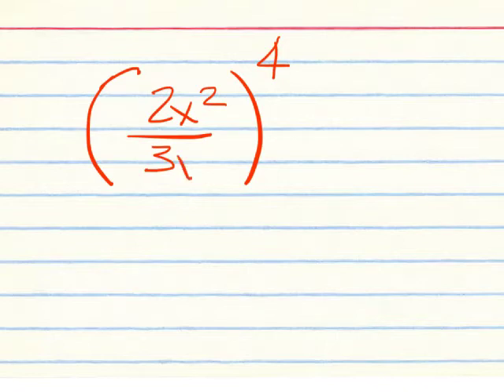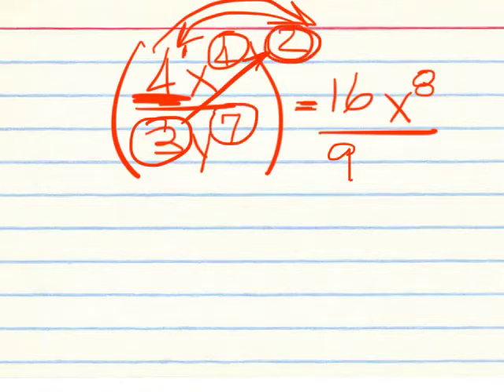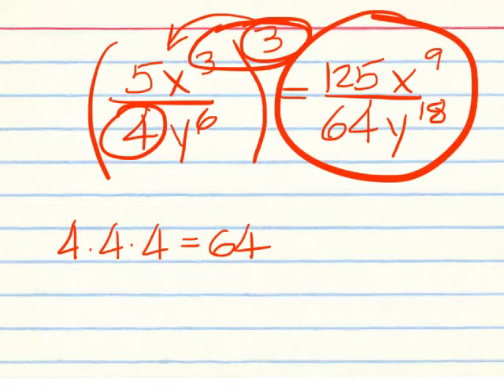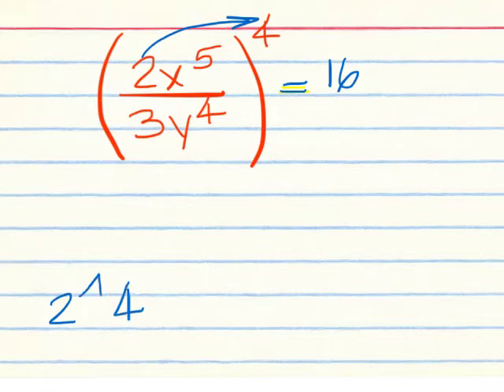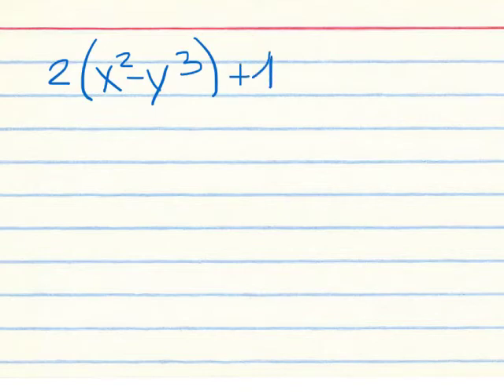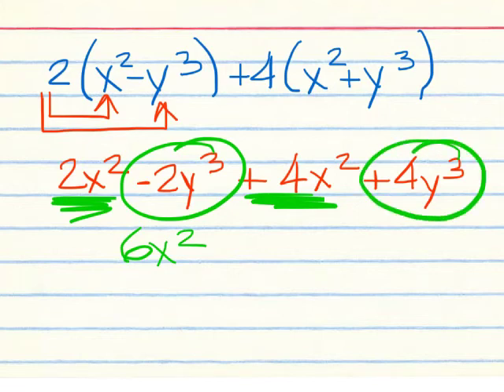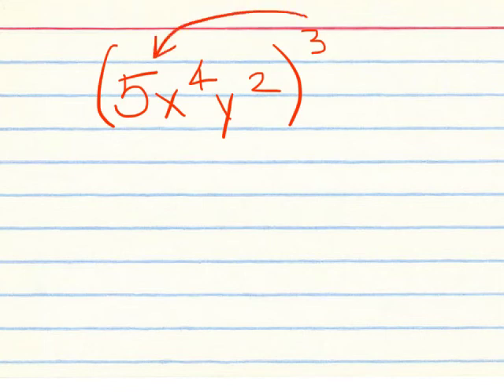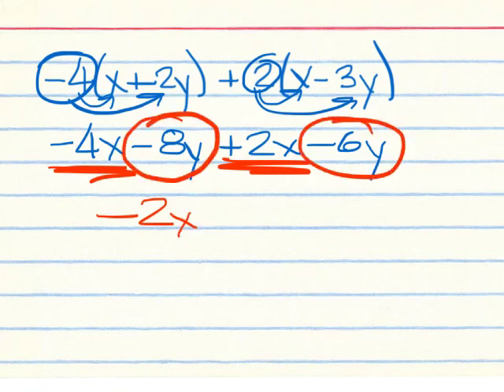12-17-12 2nd Period Algebra 1 (Green High School)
Objective:
Adding and subtracting like terms.